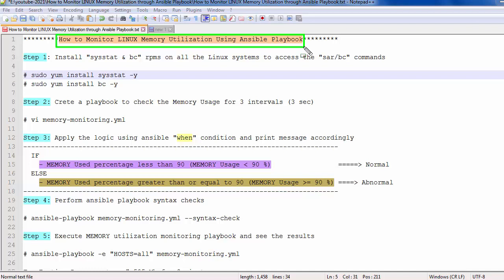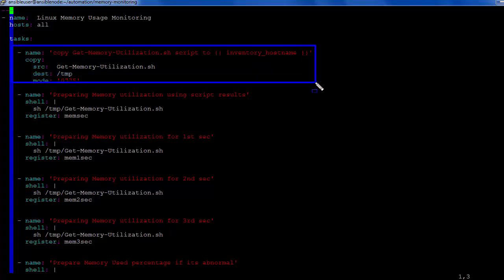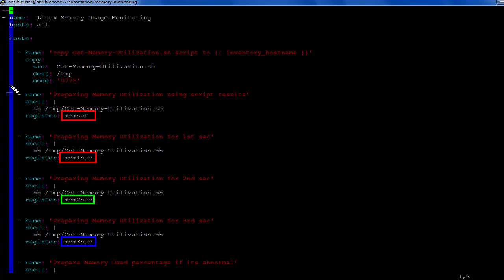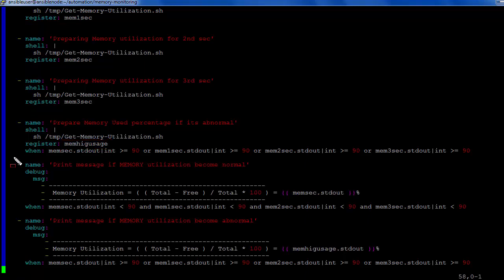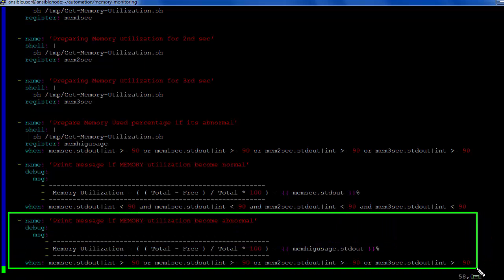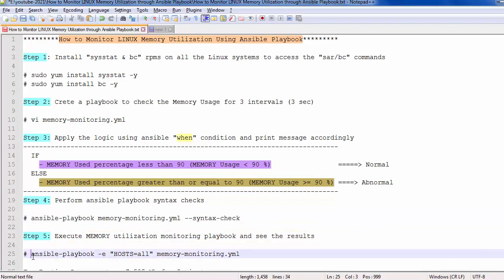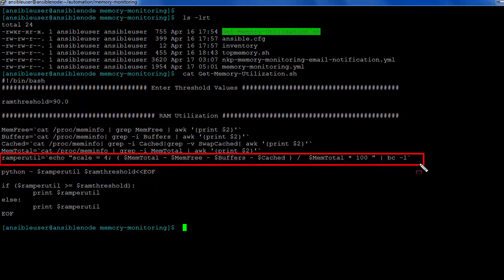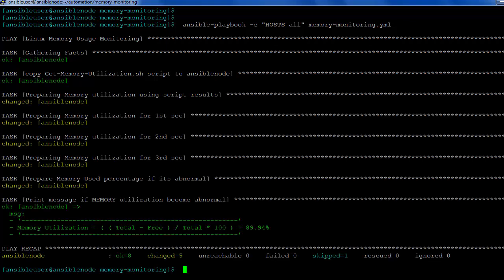How to Monitor LINUX Memory Utilization Using Ansible Playbook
Watch
How to Calculate Used Memory(RAM) in Linux for Monitoring